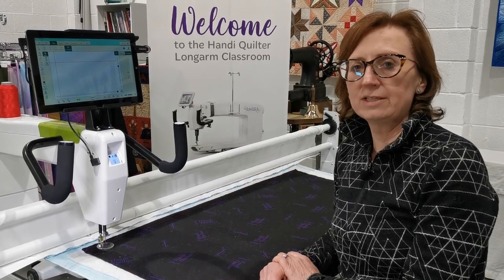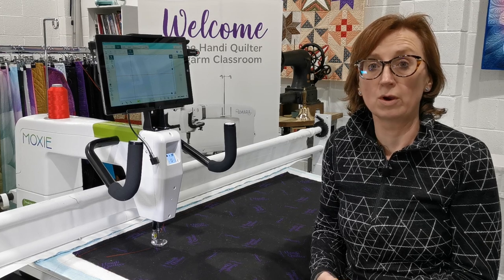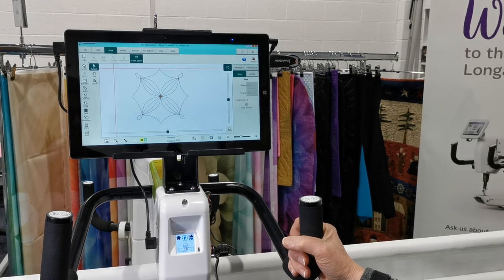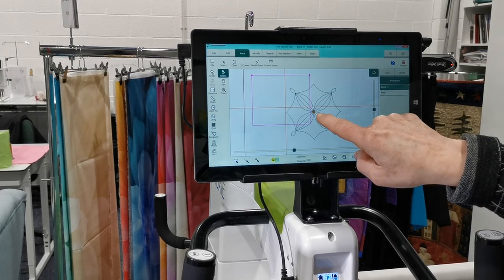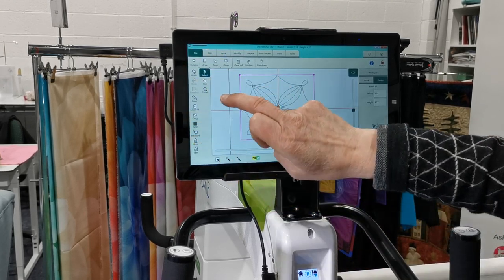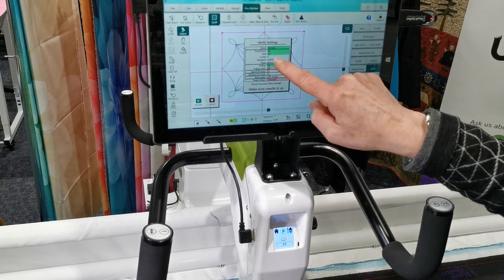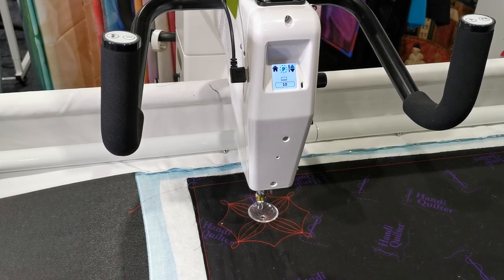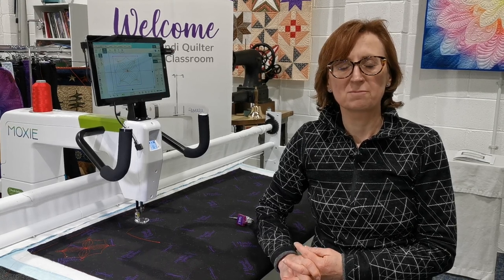Pro Stitcher Lite for Moxie & Simply 16 perfect for beginners - our first ever block on Pro-Stitcher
Looking for a computerised Quilting system? The new Pro Stitcher Lite for Moxie and Simply Sixteen is here!

It fits onto the Handi Quilter Moxie or Simply Sixteen on either the 8 foot or 10 foot Loft or Little Foot frames. You will need to have a table top at the back for attaching the flexi rack track and also a 4 wheel carriage. These items are supplied and priced within our packages in the UK when you buy from Pinhole Quilting.

We explain how to set it up by selecting a design and skewing the design using a two point area.